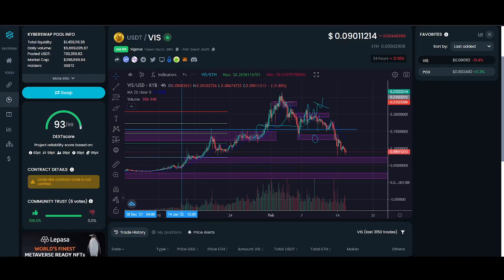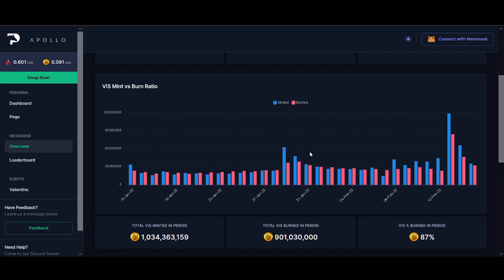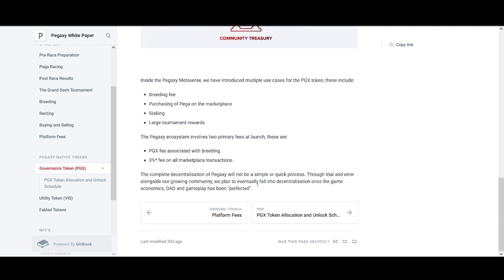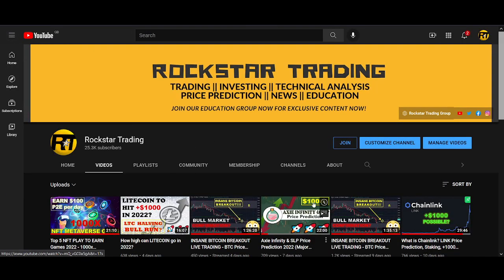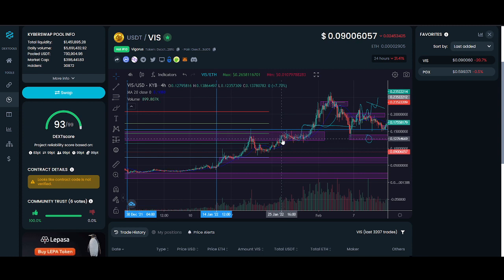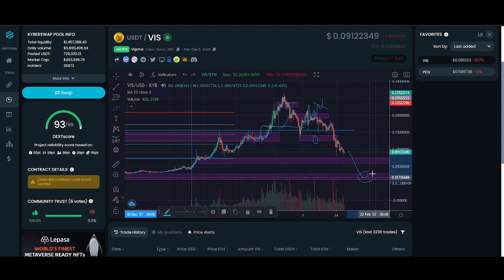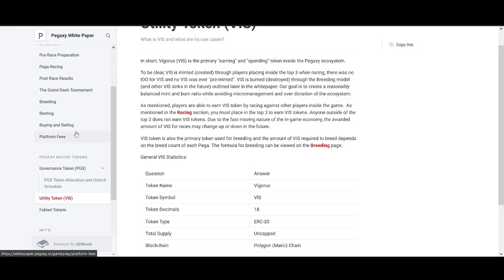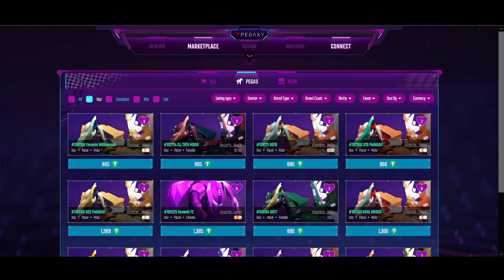Pegaxy: PGX and VIS Technical Analysis & Price Prediction 2022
♥ BTC: 17isdB1axM3VB4w6kT4w53Kh7SHE24MeBv
♥ ETH: 0xb35c7a69c0f1aed0e017bf3f2e335868d82b01ef
♥ LTC: LayvBFb9dntcSsQrb8dKoWqd4B4mL8sooK

Regards,
Rocko